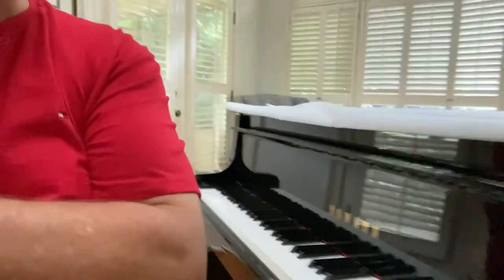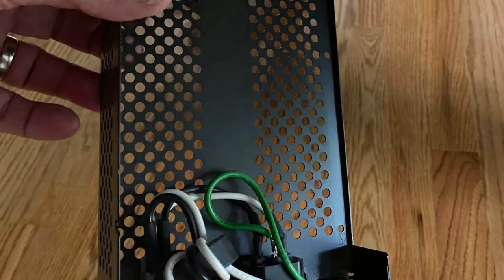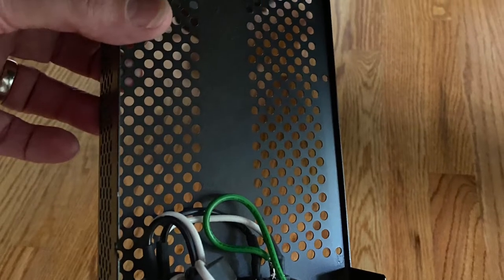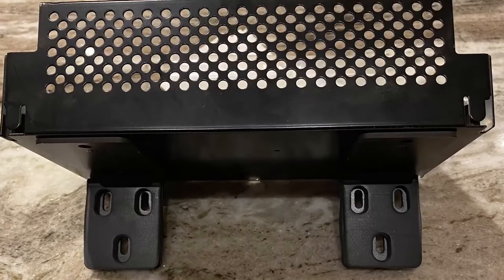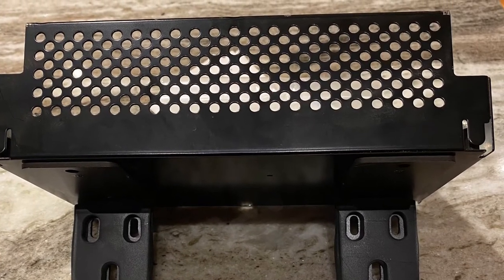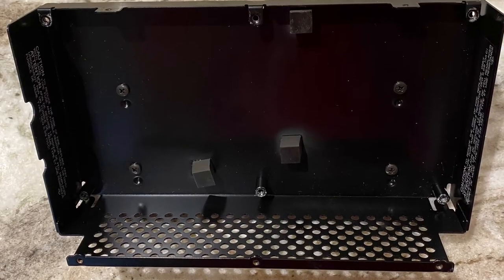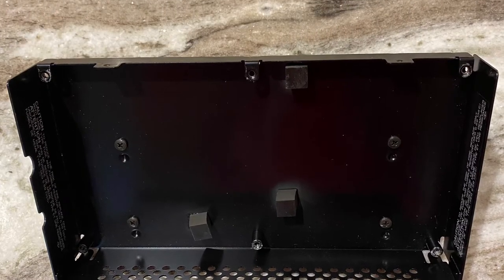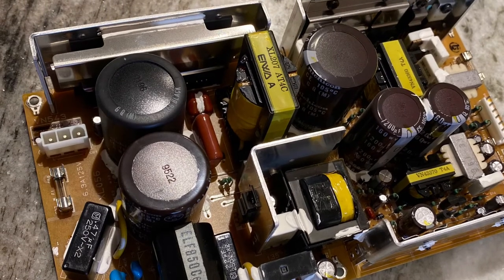Disklavier Power Supply Repair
Yamaha’s Disklavier Power Supplies go bad since they were built in the 1990’s.

There is no easy fix! You may have bad power supply capacitors, diodes or usually IC1 goes shorts which crowbars your power supply.

Thanks to Richie Hayes for all the help!

Easiest, but expensive repair ($700 USD) is to remove the power supply board from the frame. Like taking a mother board out of a PC. It’s under your grand piano or in the bottom of your upright.

DISCONNECT THE A/C first. 5screws hold on cover, 6 screws hold power supply to frame. Be careful since the capacitors May hold a charge. If you touch the bottom of the circuit board you may get shocked.